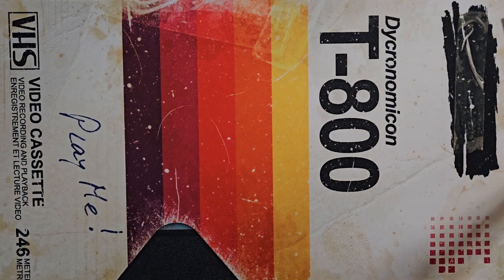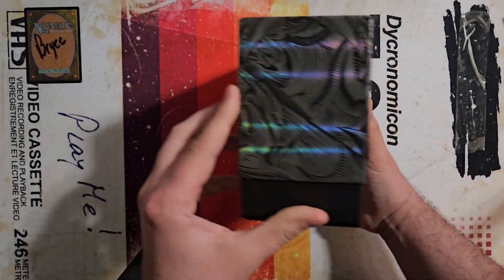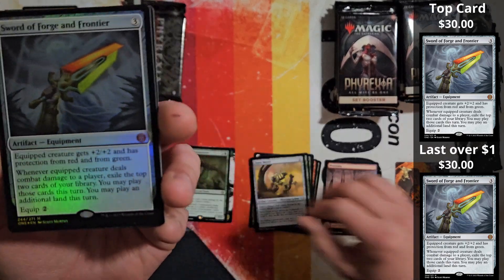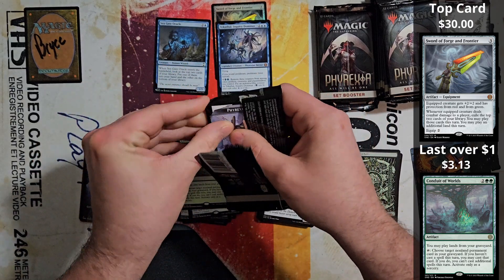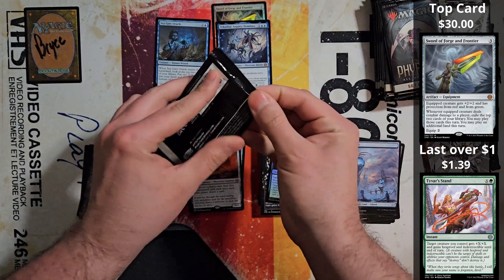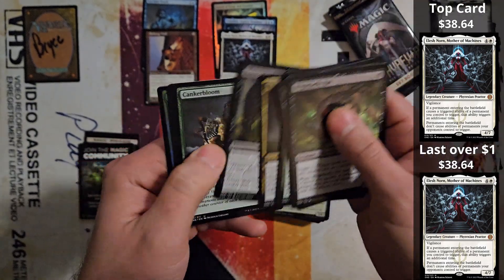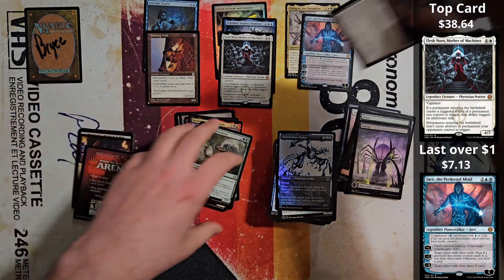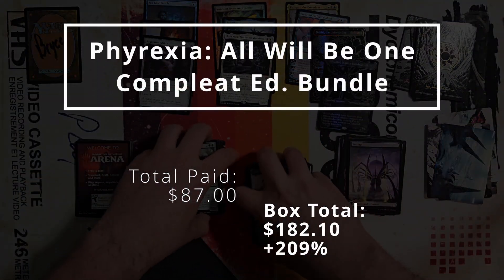This Compleat Bundle blew me away! | Phyrexia All Will Be One